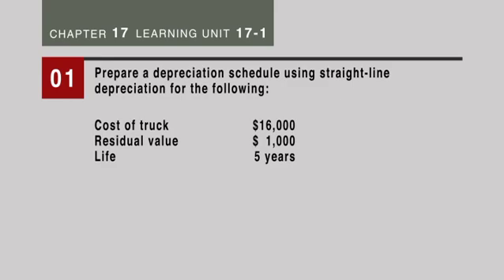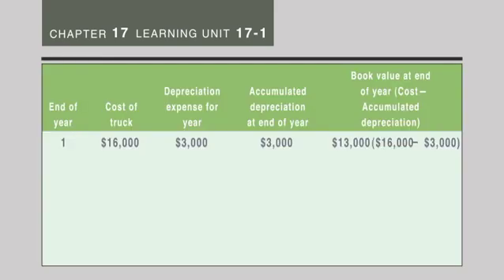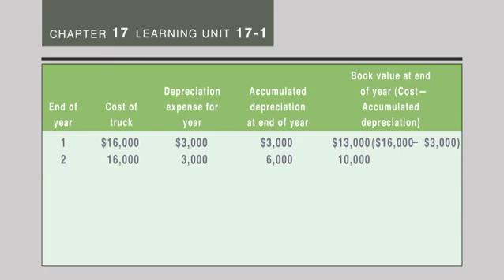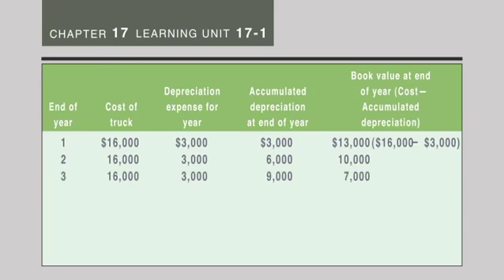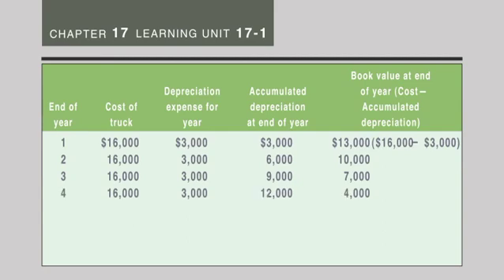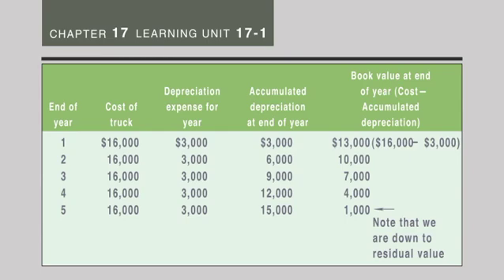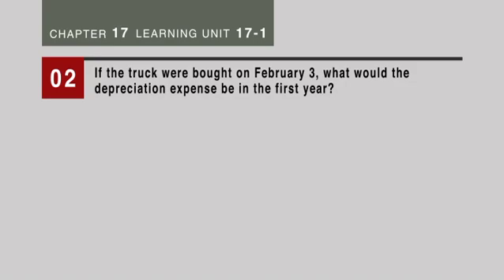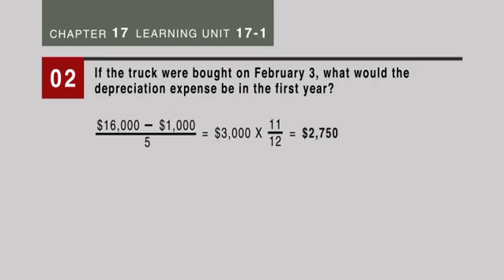Learning Unit 17-1 Video